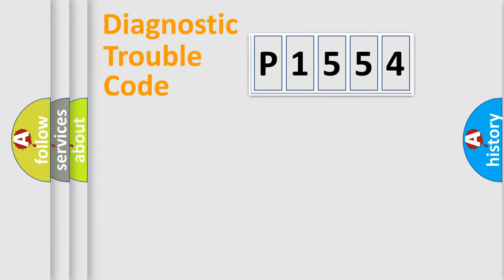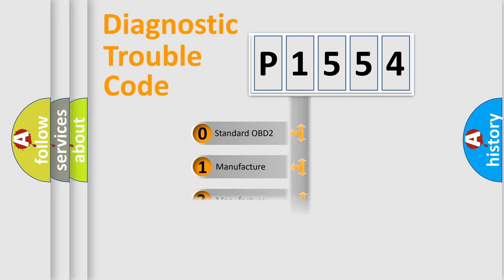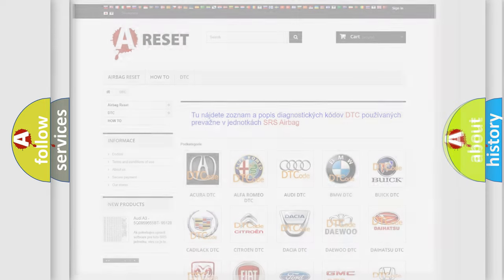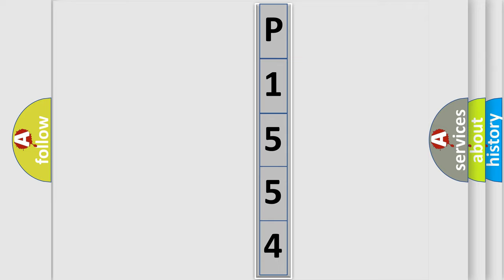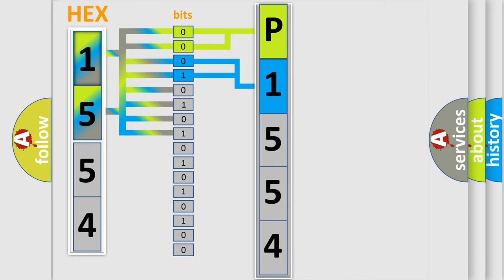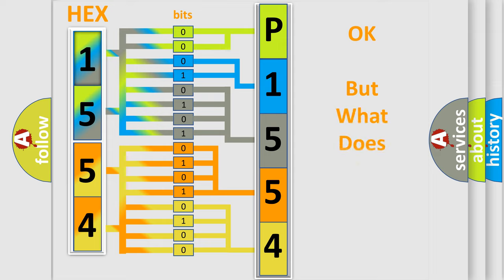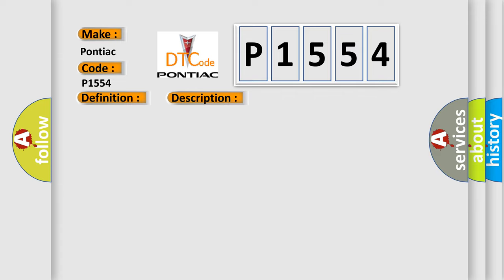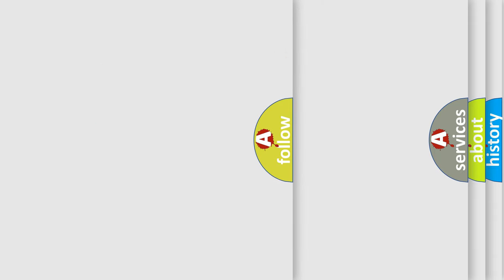DTC Pontiac P1554 Short Explanation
Contents:
0:21 Basic DTC analysis according to OBD2 protocol standard.
1:48 Insight into programming
2:58 A diagnostically understandable description of the Diagnostic Trouble Code
3:05 Basic error definition

Make:
Pontiac
Code:
P1554
Definition:
Powertrain Control Module Indicated Traction Control Malfunction
Description:
Cause:
The ECM diagnoses a condition preventing the engine control portion of the traction control function and sends a serial data message to the EBCM indicating that torque reduction is not allowed.